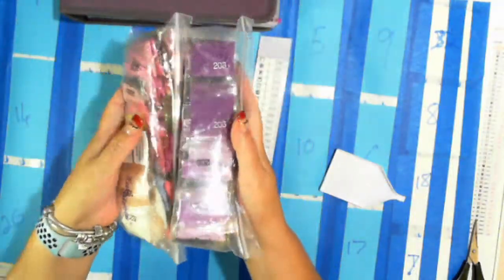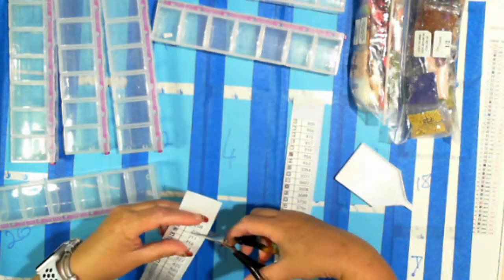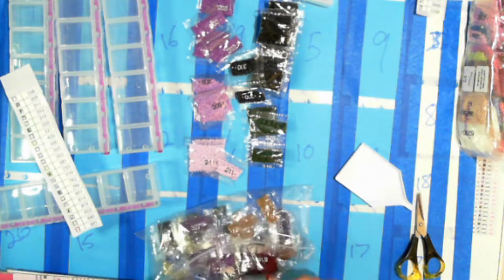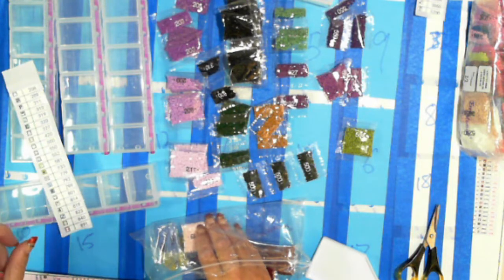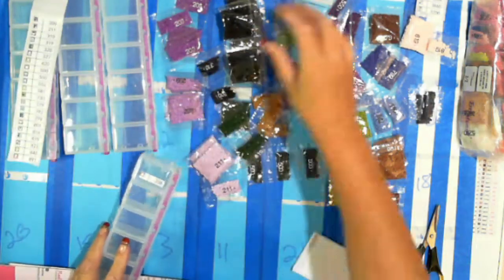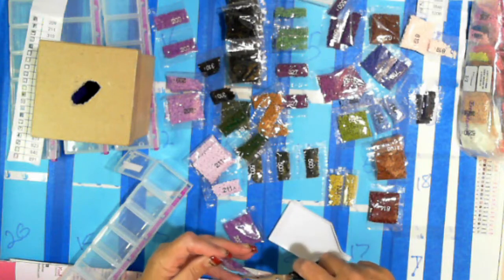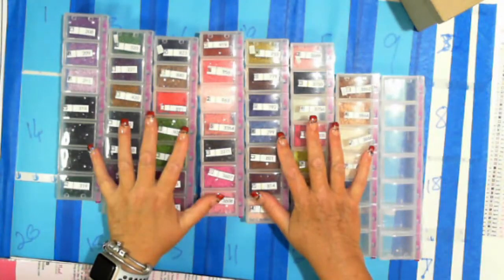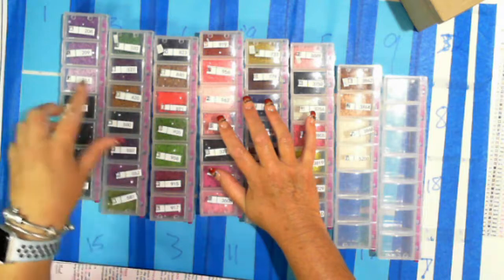Kitting up Mystery Painting